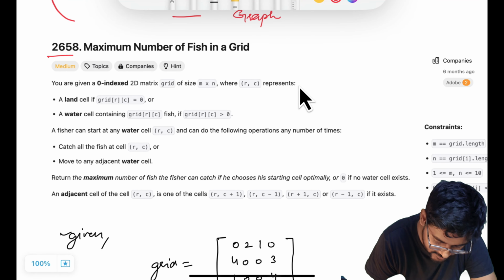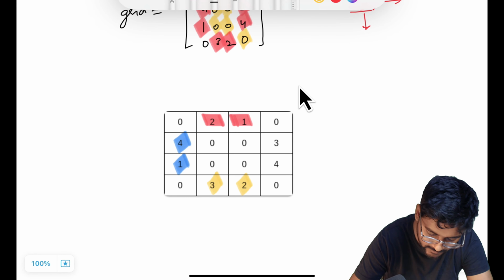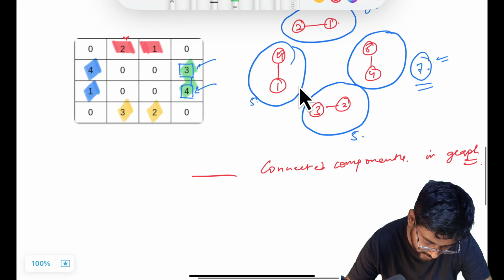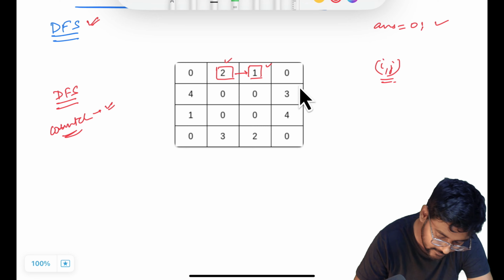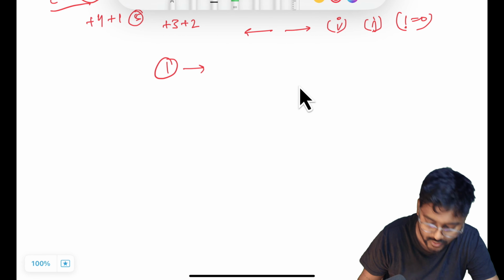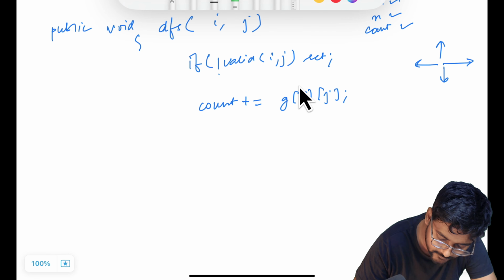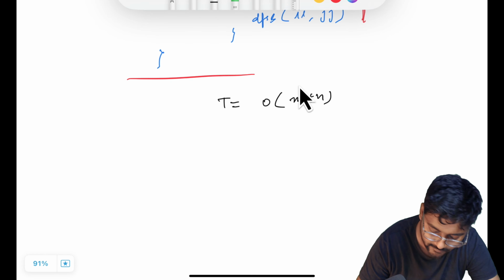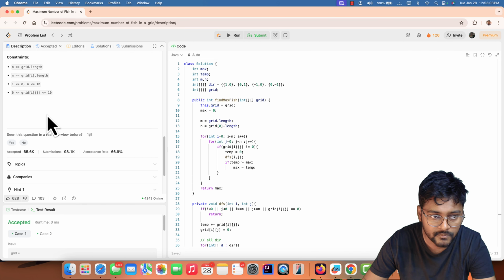LeetCode 2658 Maximum Number of Fish in a Grid | Graph Theory | Easy | DFS | Asked in Adobe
LeetCode Problem 2658 Maximum Number of Fish in a Grid   [ 28 Jan 2025 ]

📌 Video Overview:
Dive deep into the solution for the LeetCode challenge titled '2658 Maximum Number of Fish in a Grid '. Whether you're kickstarting your coding journey or aiming for roles at tech giants like Facebook, Amazon, Apple, Netflix, or Google, this tutorial is tailored for you. We'll break down the problem step-by-step, ensuring clarity and understanding.

📌 Chapters:
00:00 Understanding Problem Statement
06:29 Approach - DFS - ( Number of islands )
16:24 Time & Space Complexity
17:10 Code - DFS

🔖 Relevant Tags & Keywords:
leetcode2658 Maximum Number of Fish in a Grid